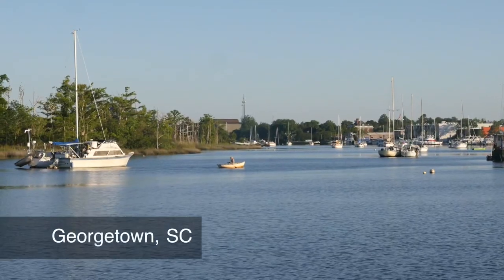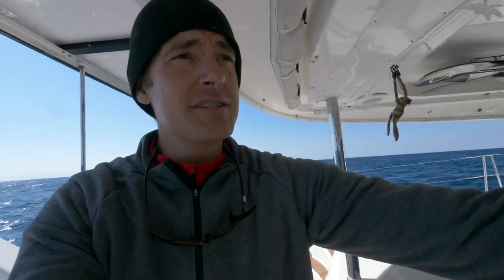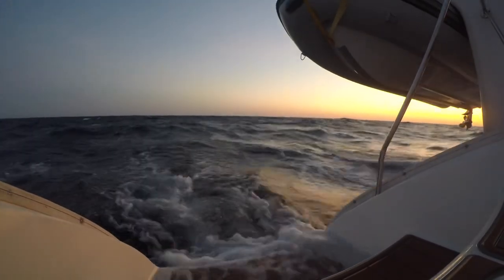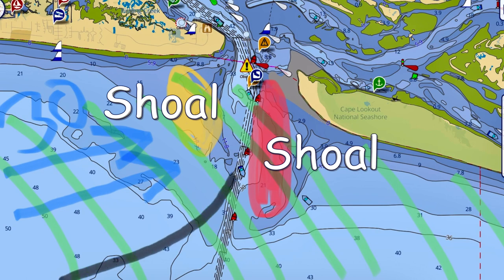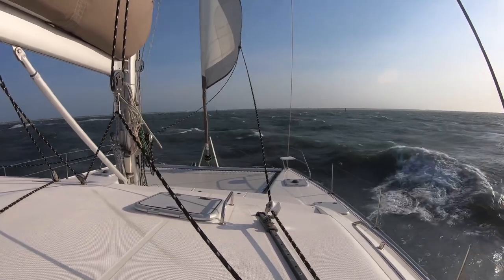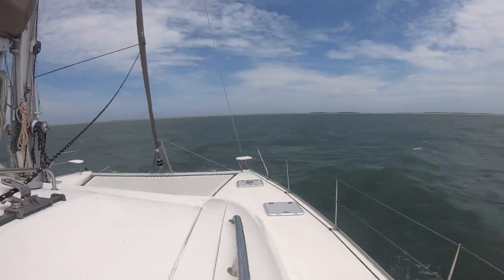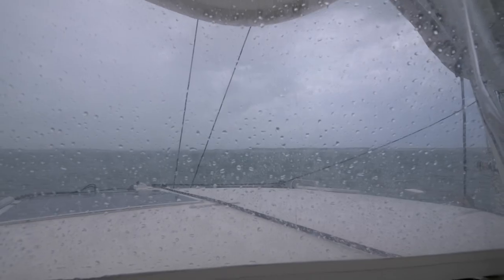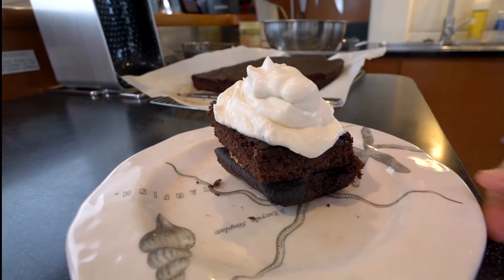Surfing Our Home at 15 knots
This week we make the trip from Georgetown, SC to Cape Lookout, NC. We get more wind and bigger waves than we were expecting, and have to make a decision about the safest route to take. In the end, it was worth the wild ride! Our Leopard 46, Clarity handled the conditions well.

Keto chocolate cake:

2 C almond flour
1 C Monkfruit
1/2 cup cocoa powder
1 teaspoon baking soda
2 eggs
1/2 cup softened butter
1 cup almond milk
1 teaspoon vanilla extract

Mix dry ingredients together and then add the rest and mix by hand. Bake at 350 for 25 minutes or until done.

Mix peanut butter with some Monkfruit to taste and make whip cream with stevia and vanilla to taste.

Nick's Books and Audiobooks:

Get Her on Board is about getting that significant other to buy into this cruising nonsense. People seem to like it. All proceeds go to our dog Sugar.

Live on the Margin is about making money on the go trading stocks and options. I co-wrote it with Pat Schulte of Bumfuzzle. People seem to like that one too. All proceeds donated to our boat.

Audiobooks:
Bumfuzzle - Just out Looking for Pirates.
You know these guys, and now you know me, so have a listen.

Bound for Distant Seas, by James Baldwin
James is the real deal and this his story of adventure aboard a small, simple boat.